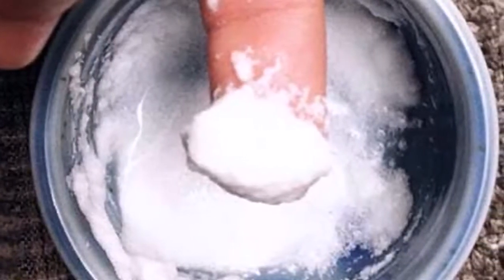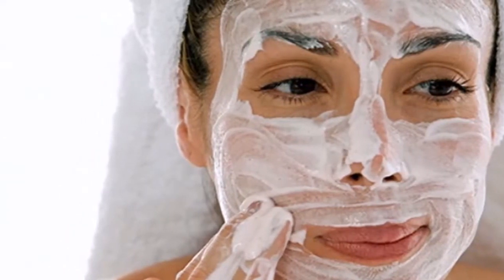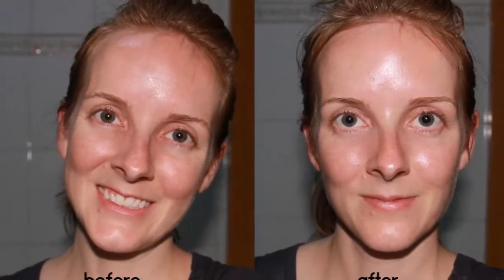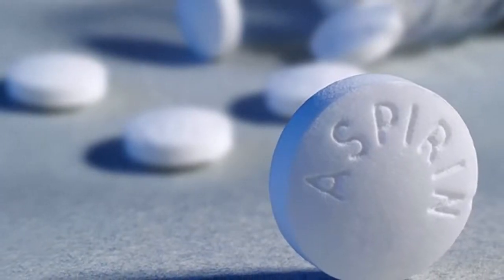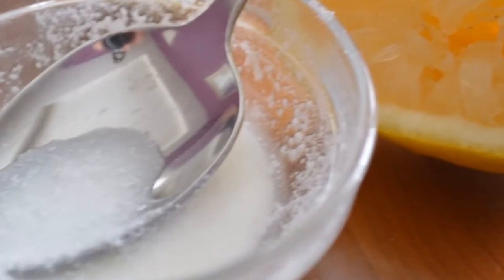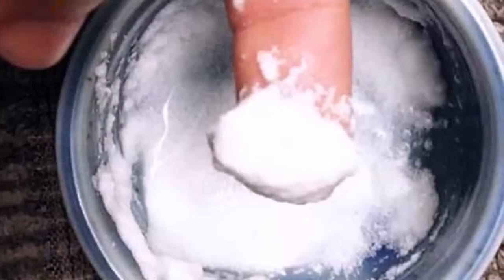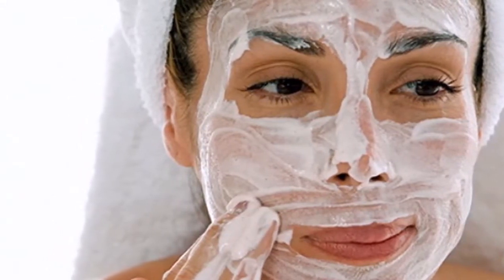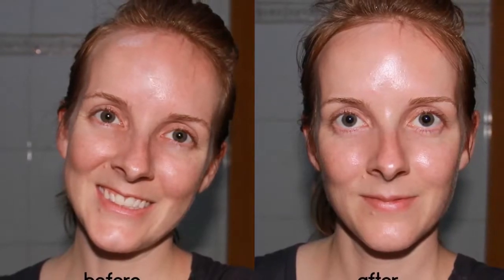Do THIS in your face; You ll hallucinate with the results